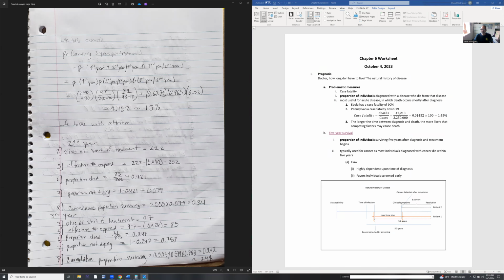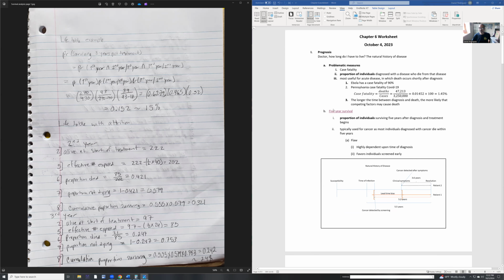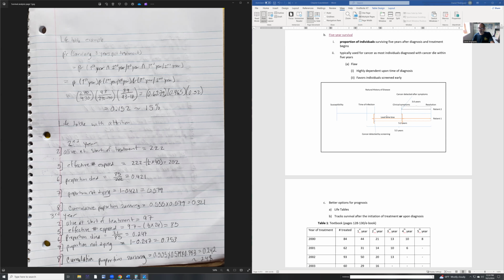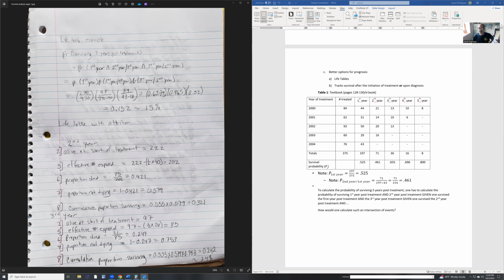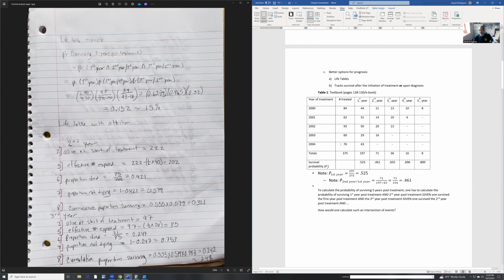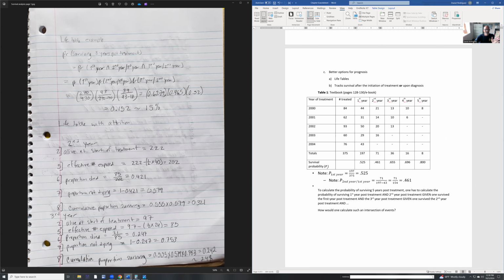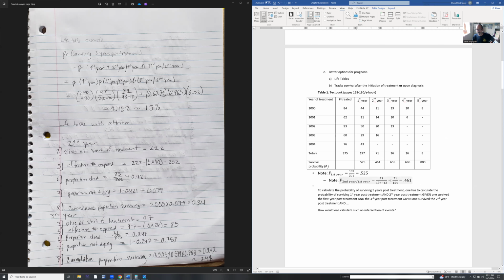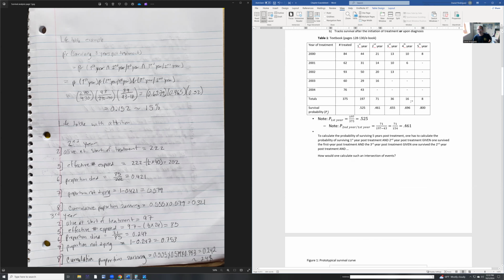Survival analysis basics by hand with exercises from the Gordis epidemiology textbook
In this video I introduce some basic survival analysis by hand. This video is not a technical discussion of advanced survival analysis. It does however cover basics using the Gordis textbook, Chapter  6.